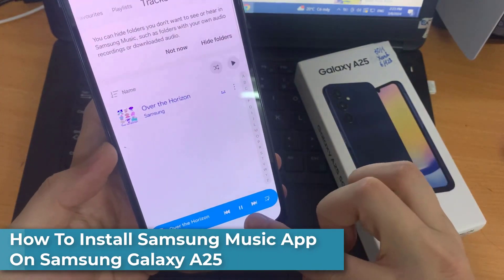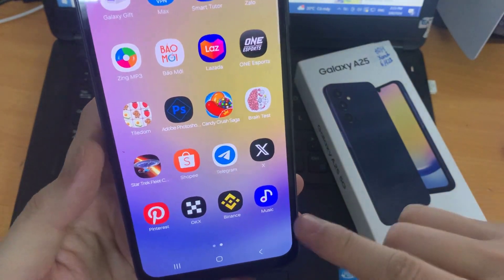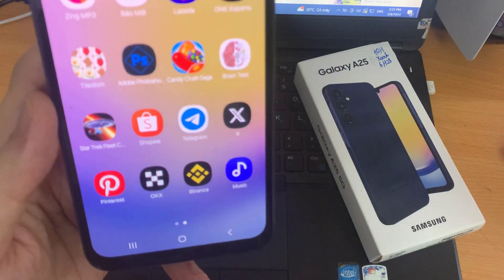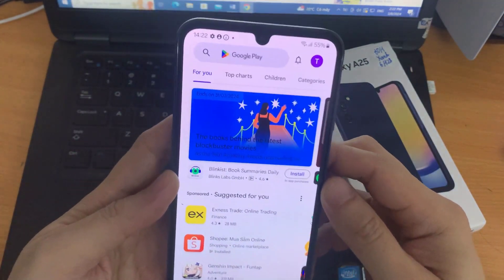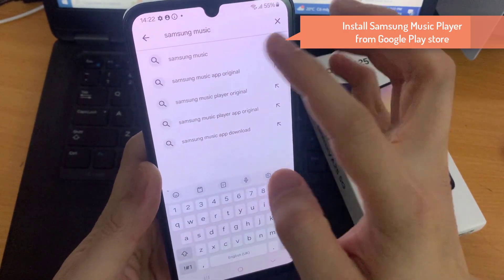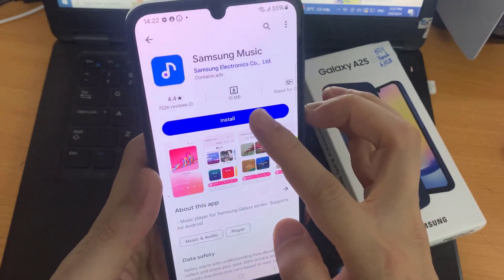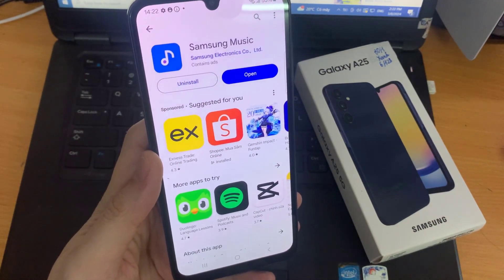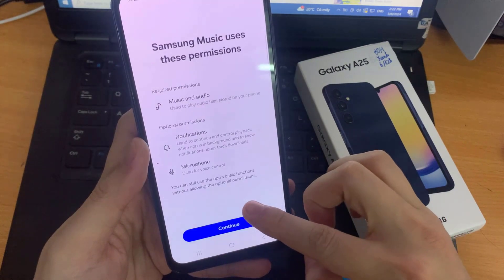How to Install Samsung Music App On Samsung Galaxy A25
Go to Google Play Store
Tap on the search bar at the top of the screen and search for 'Samsung Music'
Tap on the Samsung Music app from the search results
Once the installation is complete, you can launch the Samsung Music app and finish up the setup. Once done, you can now enjoy your music on your Samsung Galaxy A25.